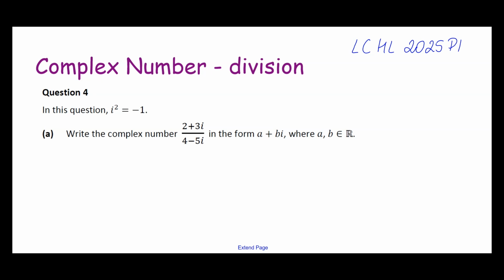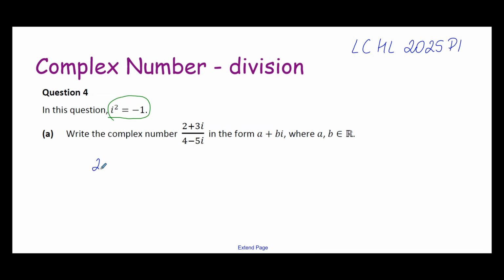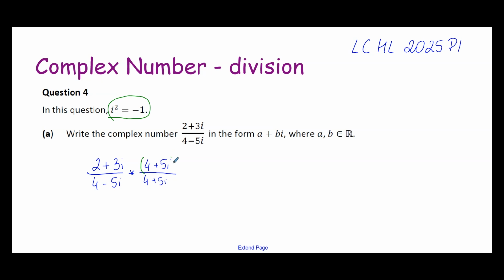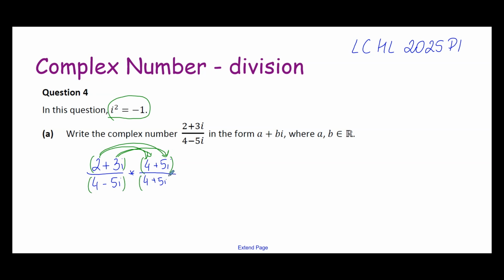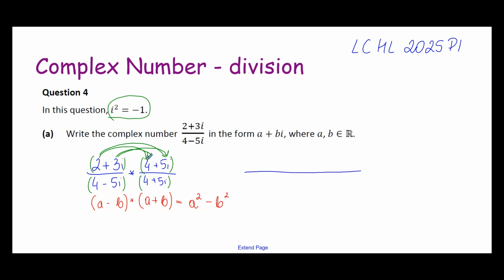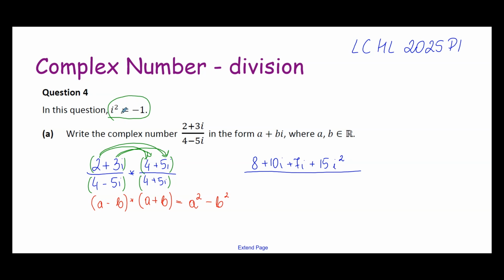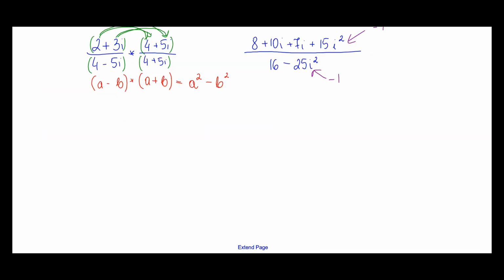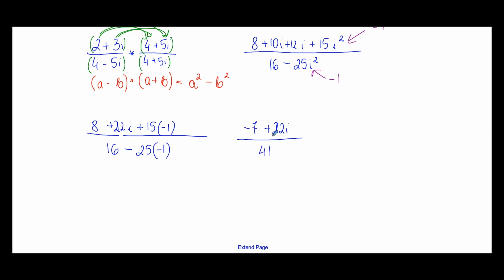L.C. Maths H.L. 2025 Q4 (a): Complex Number Division using the Conjugate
🔥 Leaving Cert Maths Higher Level Revision: Complex Number Division 🔥

This video solves **Question 4 (a) from the LCHL 2025 Paper 1**. It is a mandatory skill for achieving top marks in **Complex Numbers**!

1. **The Conjugate Method:** Multiplying the fraction by the conjugate of the denominator (4 - 5i becomes 4 + 5i).
2. **Expansion and Simplification:** Correctly multiplying out the numerator and the denominator (using the difference of two squares method).
3. **The Key Identity:** Replacing **i-squared** with **-1** to simplify the terms.
4. **Final Answer Format:** Writing the complex number in the required **a + bi** form.

Mastering Complex Number Division is a fundamental step toward an H1 grade!

0:00 Intro to Complex Number Division & The Problem
0:36 Step 1: Multiplying by the Conjugate
1:22 Step 2: Multiplying the Numerator (Top of the Fraction)
1:37 Step 3: Multiplying the Denominator (Bottom of the Fraction)
2:37 Step 4: The i-squared equals -1 Substitution
3:04 Step 5: Simplifying and Final Answer in a + bi form
4:25 Final Answer (The Full Result)